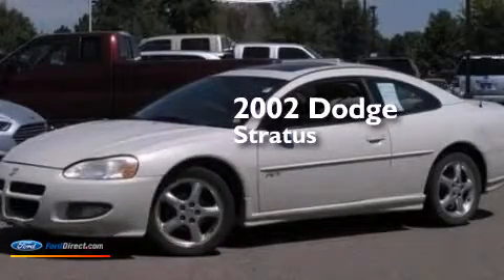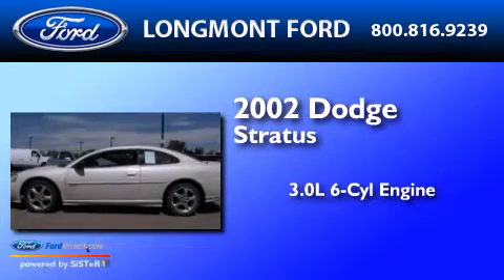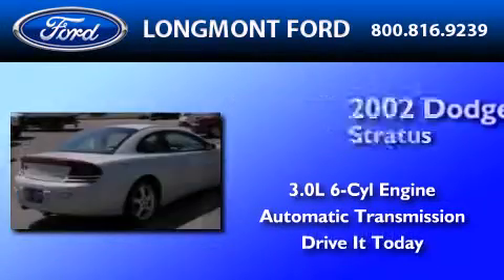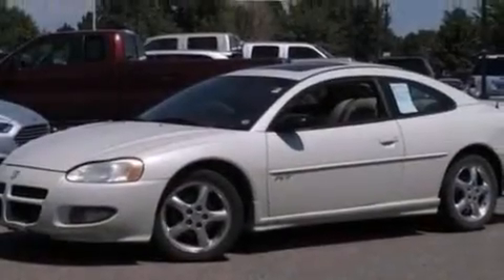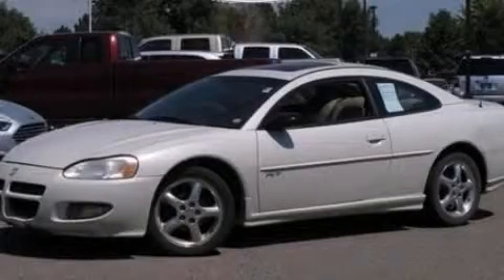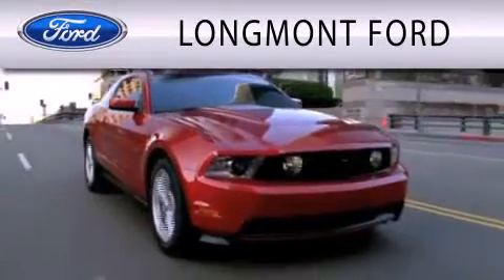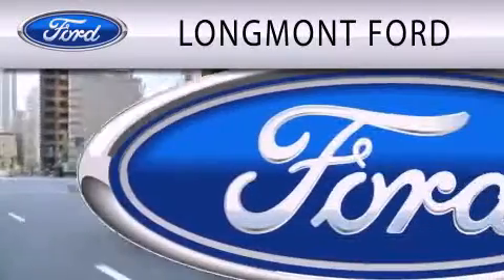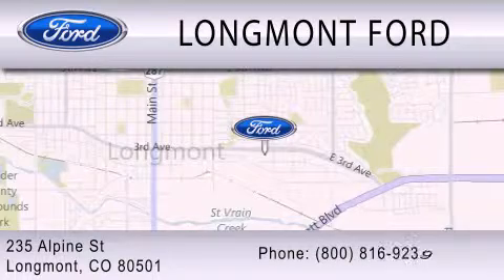2002 Dodge Stratus Longmont CO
We have been honored to serve the Longmont CO area , we promise that your experience at our dealership will exceed your expectations ! Year : 2002 Make : Dodge Model : Stratus Engine : 3.0L V6 24V MPFI SOHC Trans . : AUTOMATIC Exterior : SATIN WHITE PEARL Miles : 149,492 Interior : BLACK Stock : T19268 Longmont Ford Alpine Street Longmont , CO 80501